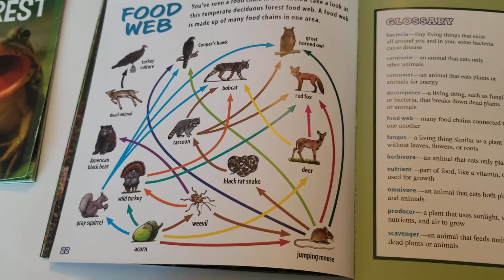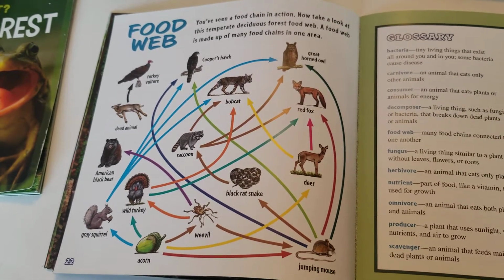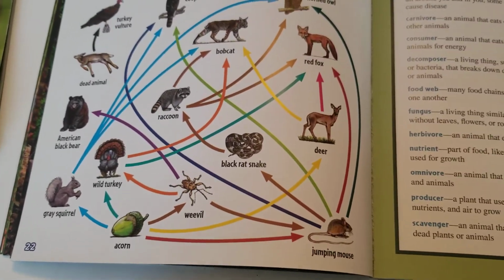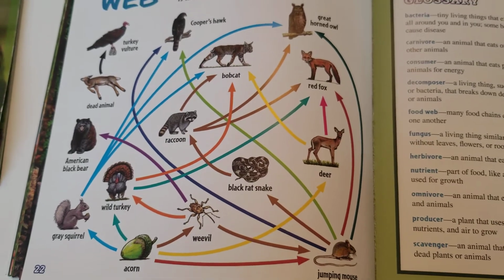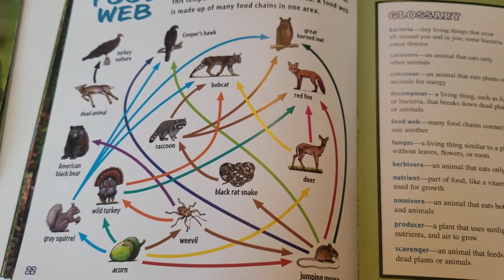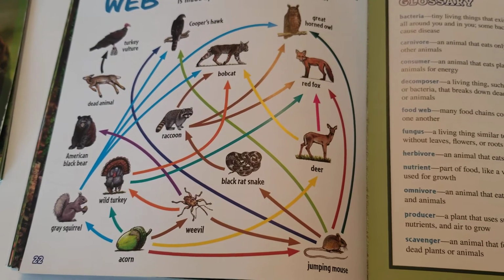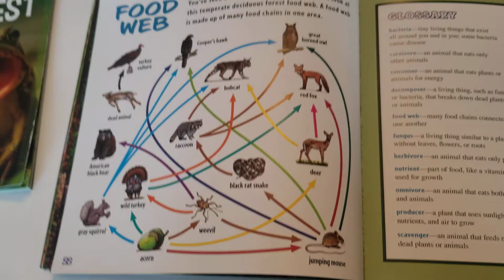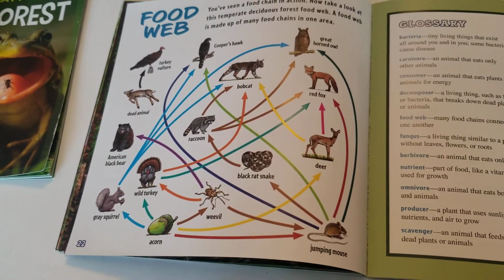What eats what in a forest food chain